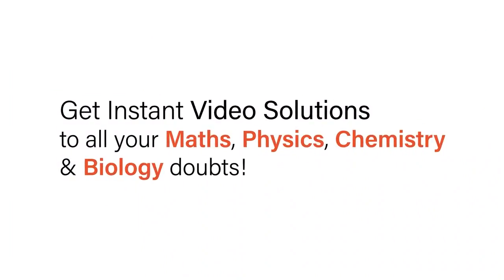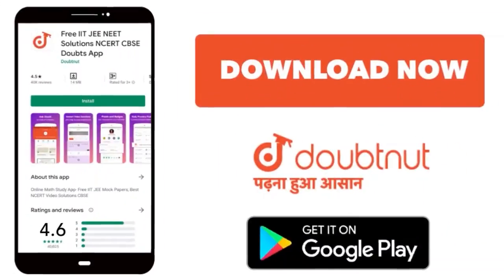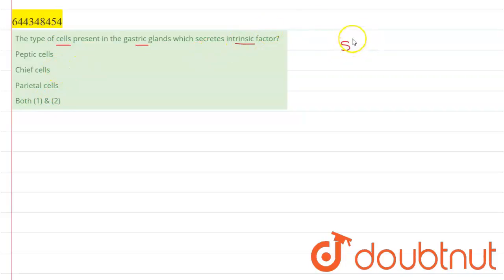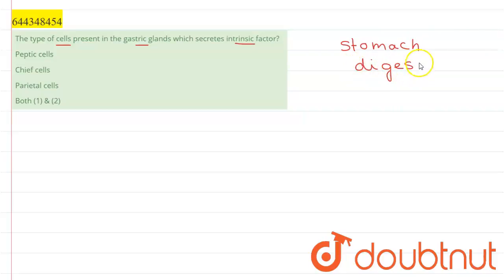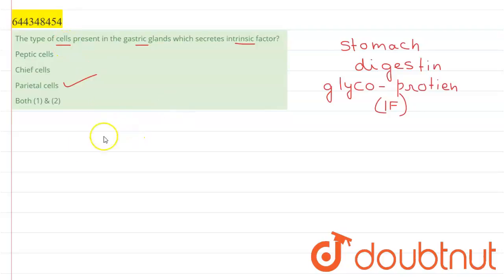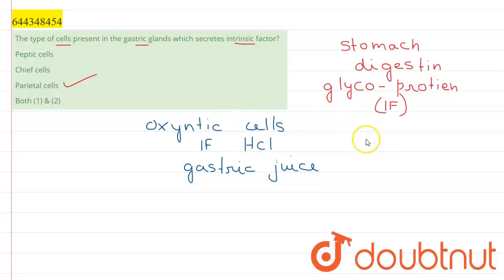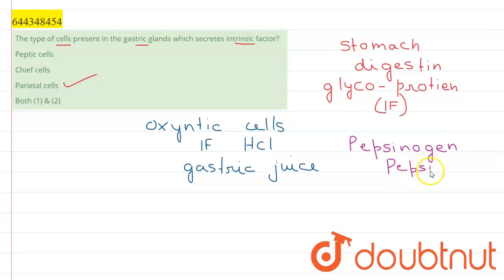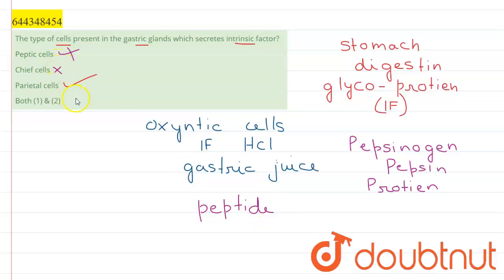The type of cells present in the gastric glands which secretes intrinsic factor? | 12 | DIGESTI...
The type of cells present in the gastric glands which secretes intrinsic factor?
Class: 12
Subject: BIOLOGY
Chapter: DIGESTION AND ABSORPTION
Board:IIT JEE

👉 Have Any Query? Ask Us.